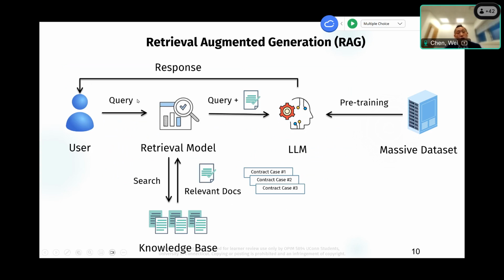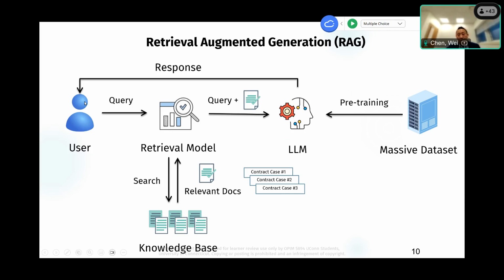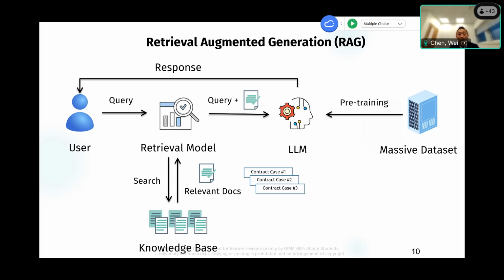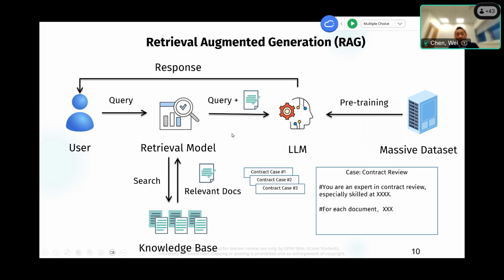GenAI for Business | Lecture 5: RAG Conceptual Model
The conceptual model of a retrieval-augmented generation (RAG) system.

At GenAI4All we are committed to making generative AI accessible to all.

- Access free GenAI learning materials, and
- Stay informed with the latest in generative AI learning and research.